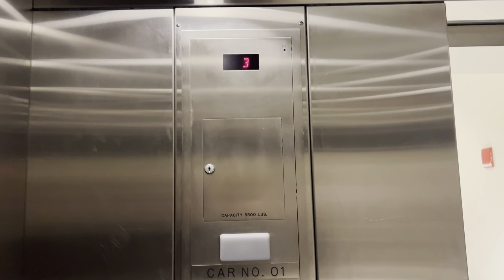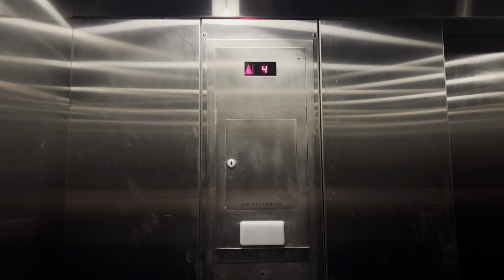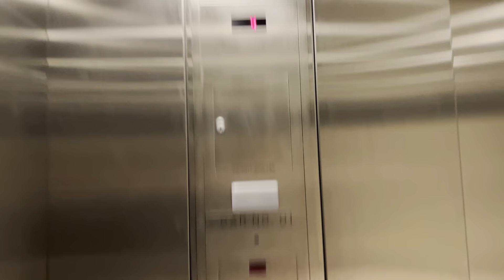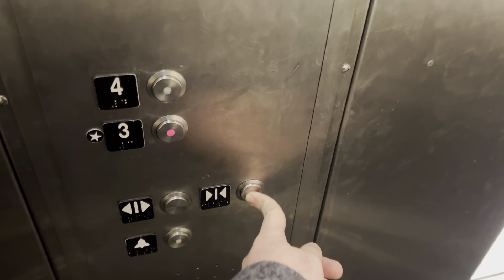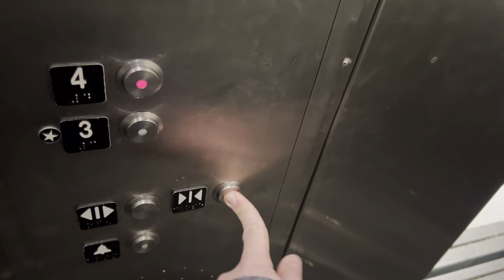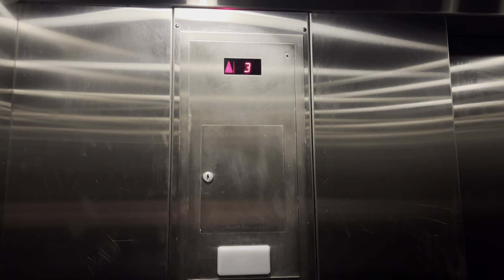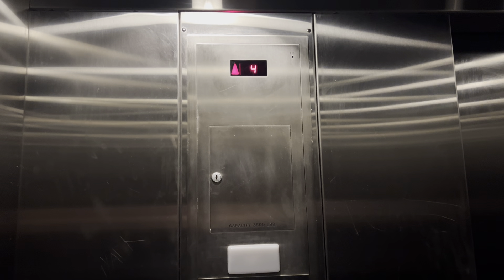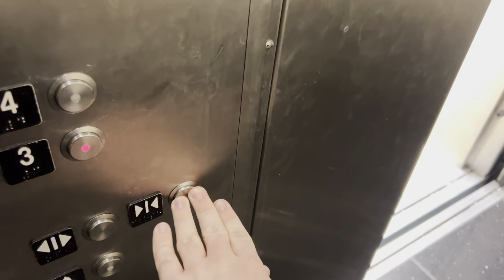Schindler 330A Hydraulic Elevator at Forever 21 at Palisades Center in West Nyack, NY